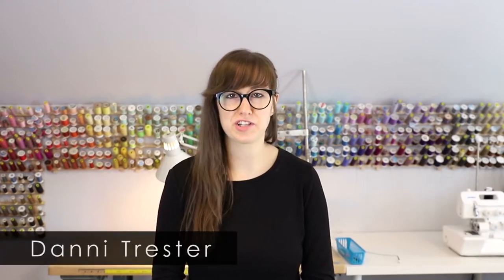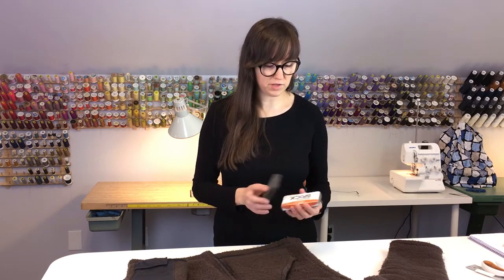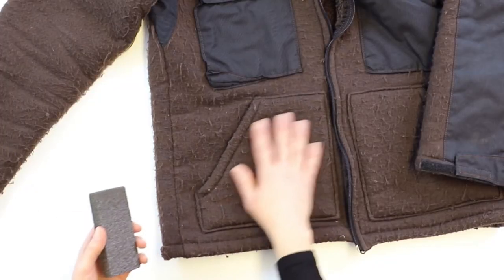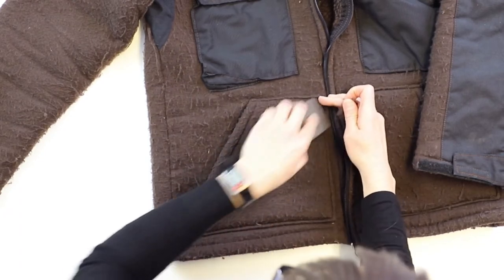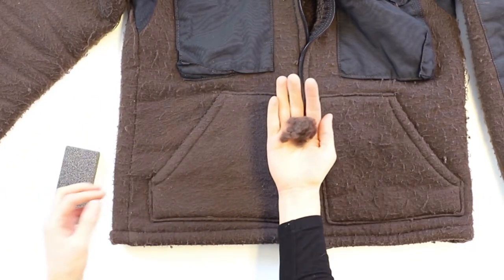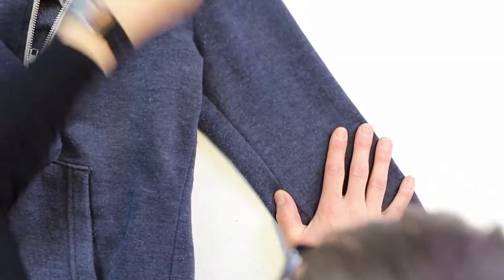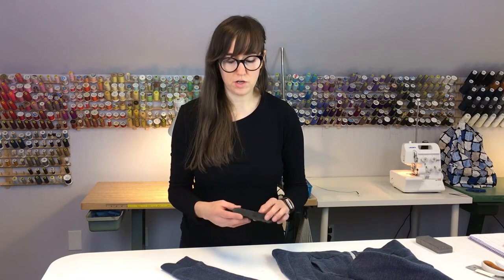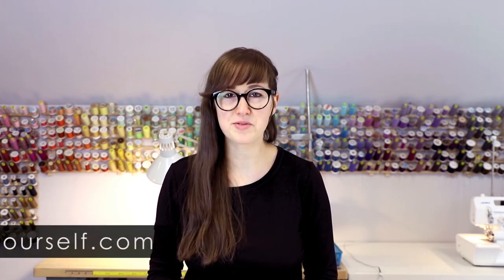How to Remove Fuzz/Pilling with a Sweater Stone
This tutorial will show all the steps and tools needed to quickly and efficiently remove fuzz and pilling from any garment using a sweater stone or a fuzz brick.